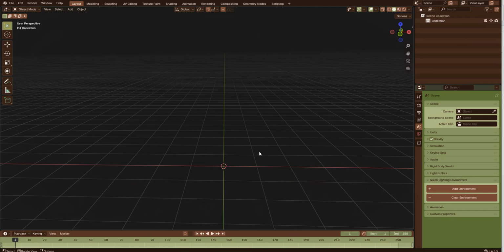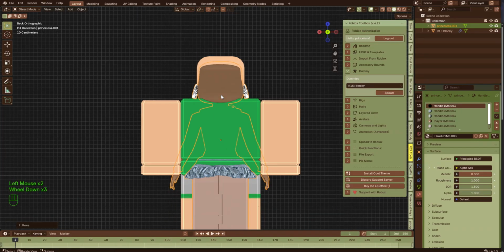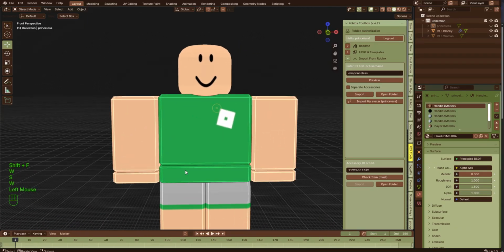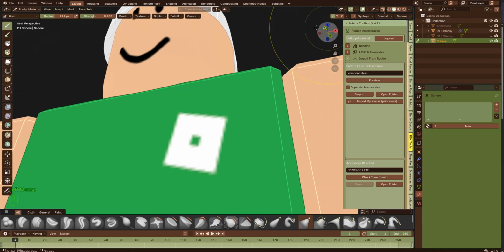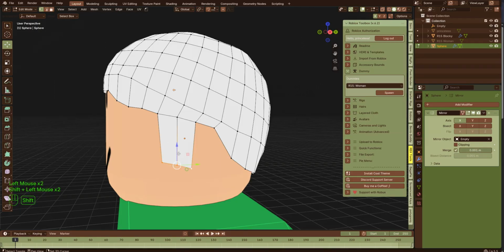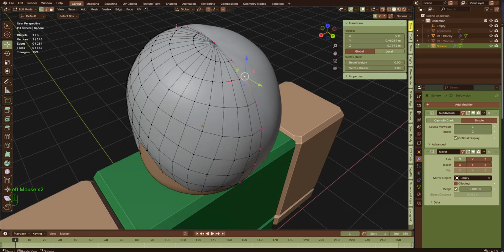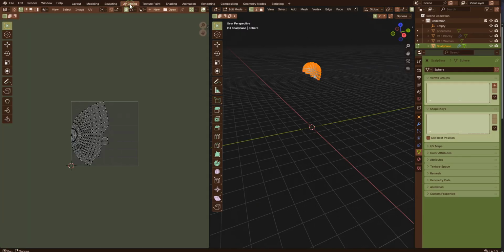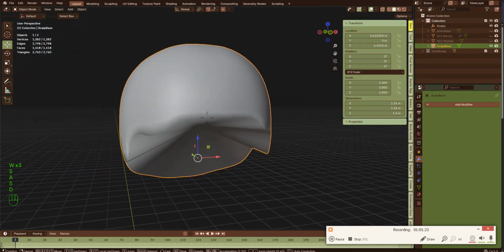Roblox Scalp Hair Tutorial Part 1 || Setting up + Making the Base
I promise future tutorials will deliver more than this. I recorded this on a whim and edited within a day.